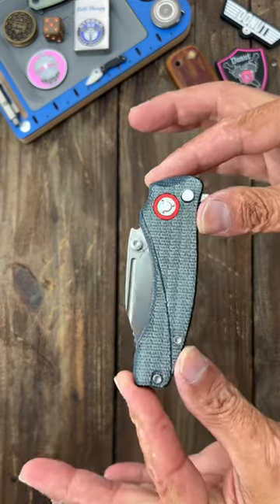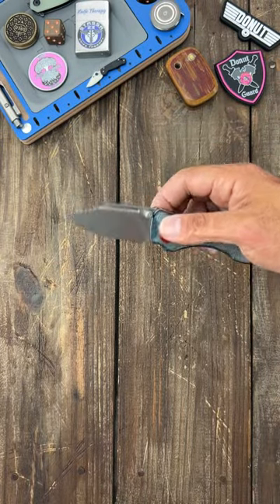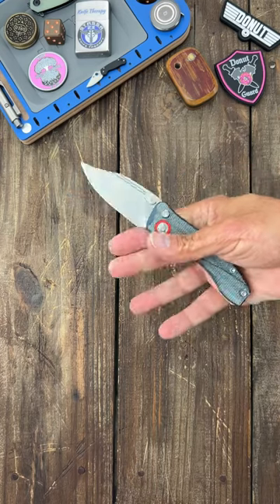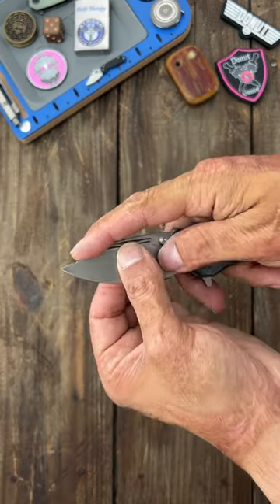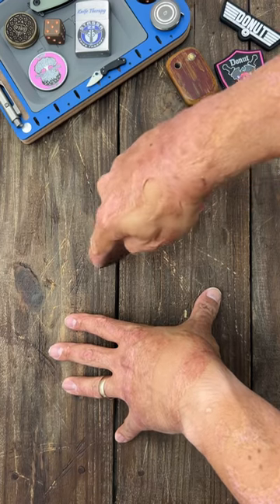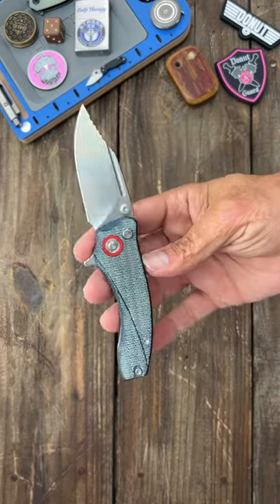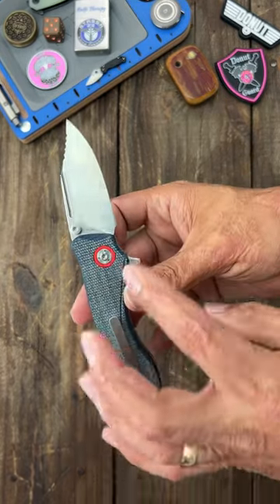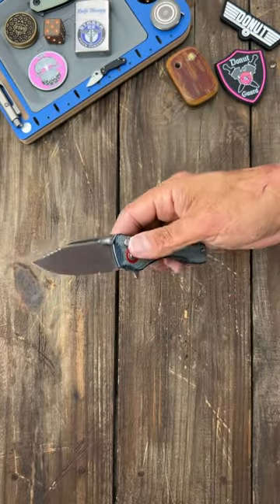Incredible little EDC Knife!